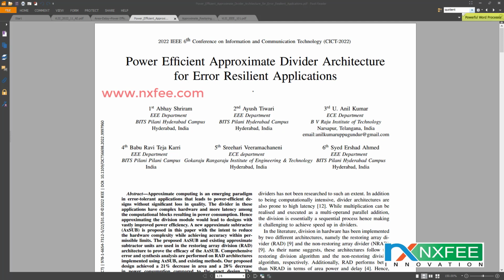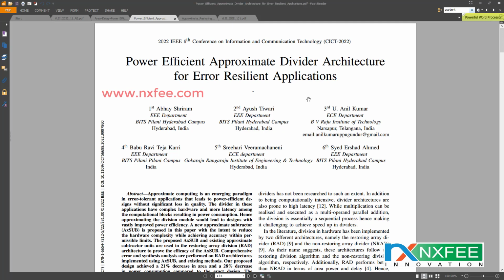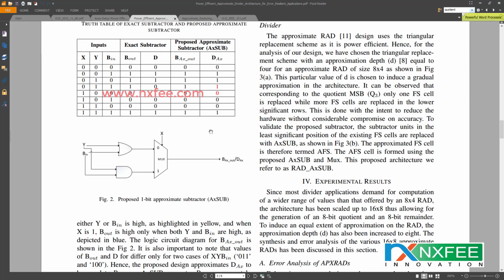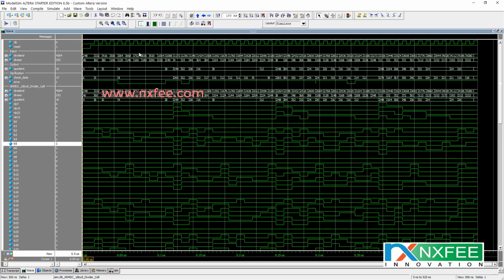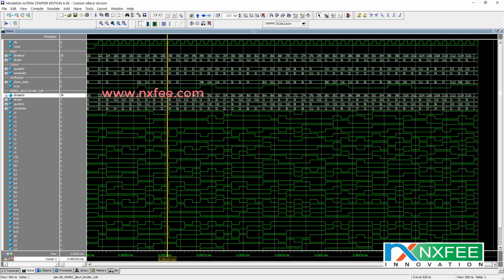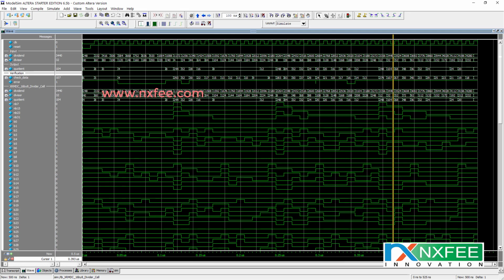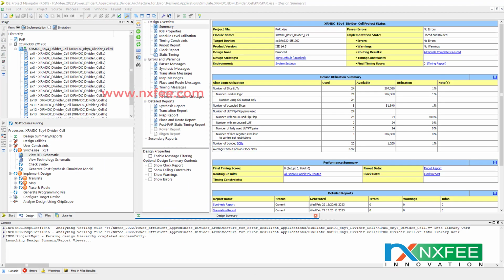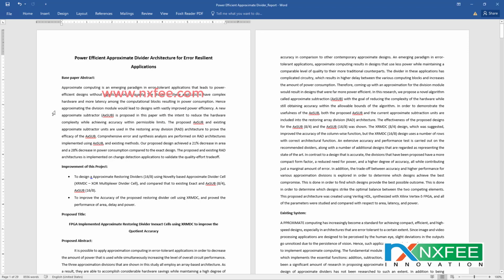Power Efficient Approximate Divider Architecture for Error Resilient Applications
Power Efficient Approximate Divider Architecture for Error Resilient Applications | Approximate computing is an emerging paradigm in error-tolerant applications that leads to power-efficient designs without significant loss in quality. The divider in these applications have complex hardware and more latency among the computational blocks resulting in power consumption. Hence approximating the division module would lead to designs with vastly improved power efficiency. A new approximate subtractor (AxSUB) is proposed in this paper with the intent to reduce the hardware complexity while achieving accuracy within permissible limits. The proposed AxSUB and existing approximate subtractor units are used in the restoring array division (RAD) architecture to prove the efficacy of the AxSUB. Comprehensive error and synthesis analysis are performed on RAD architectures implemented using AxSUB, and existing methods. Our proposed design achieved a 21% decrease in area and a 28% decrease in power consumption compared to the exact design. The proposed and existing RAD architectures is implemented on change detection applications to validate the quality-effort tradeoff.